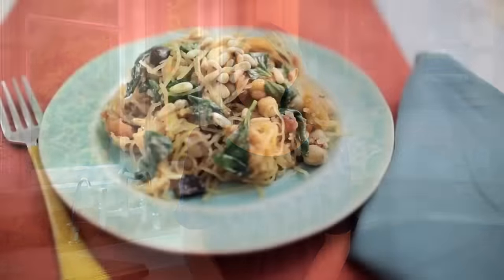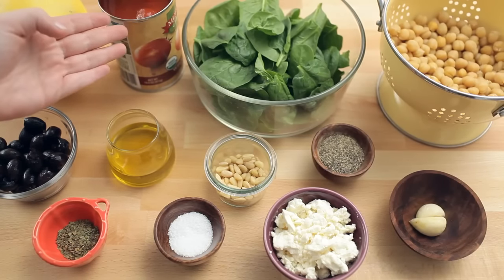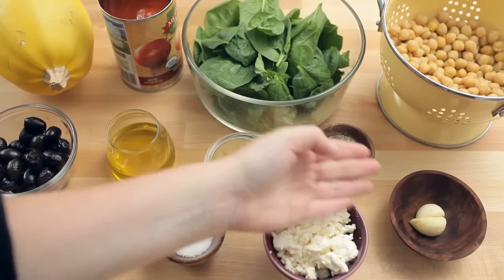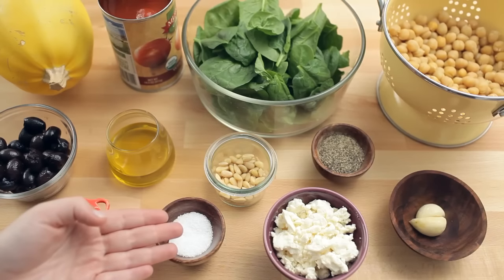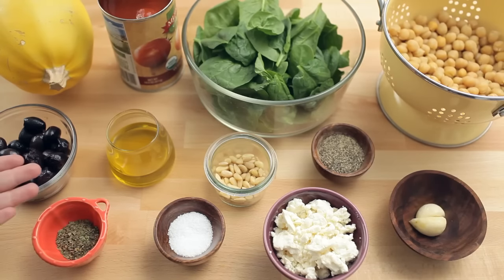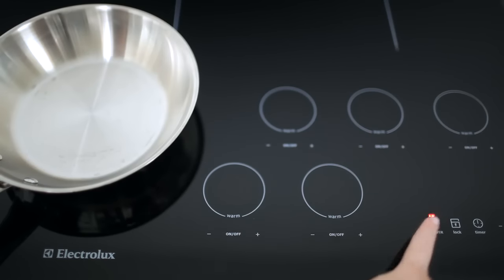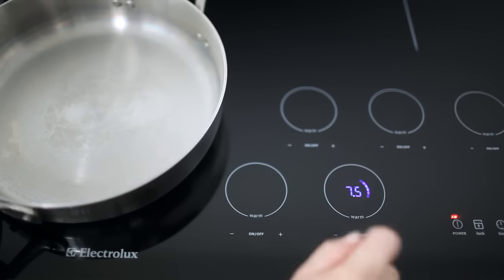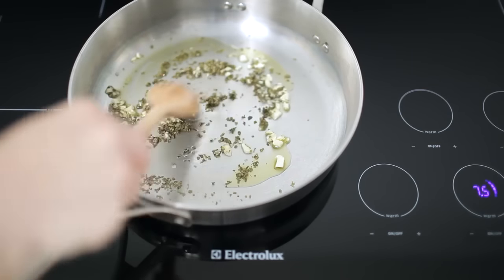Healthy Spaghetti Squash Recipe - Spaghetti Squash with Feta, Chickpeas, and Wilted Spinach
Credit to Elana Karp at Clear Media.

Clear-Media is defines new mediums with ideas, video and software. Headquartered in El Segundo, California.